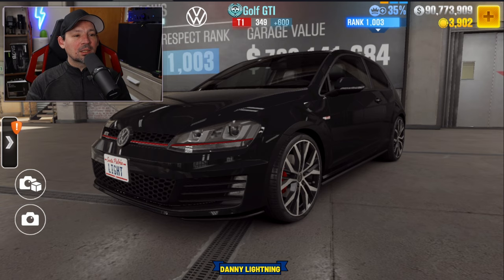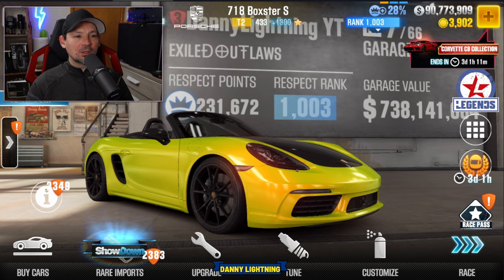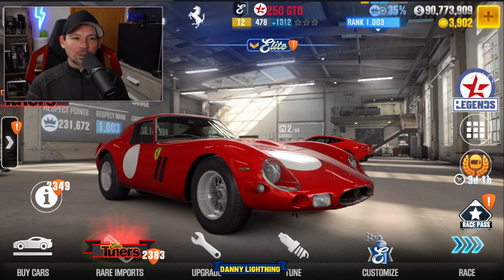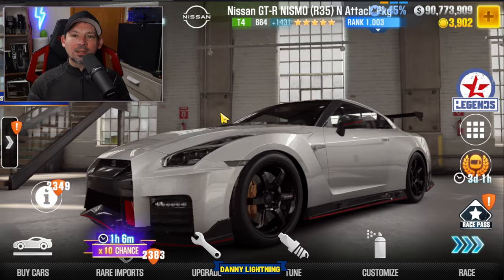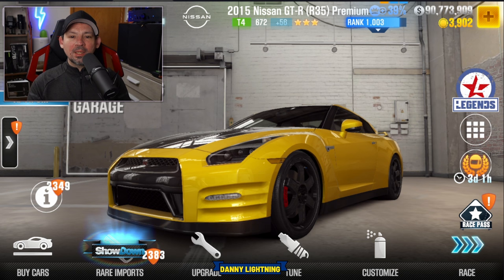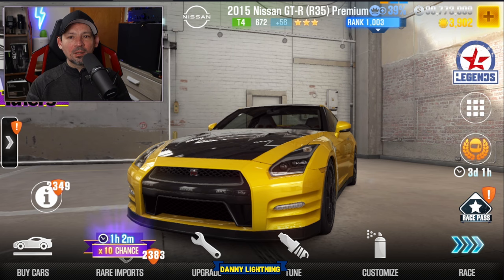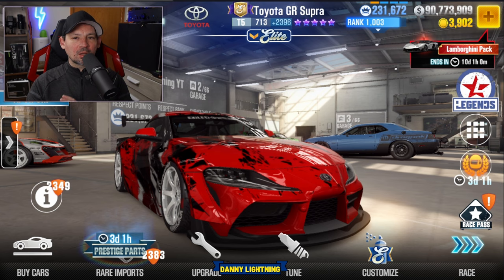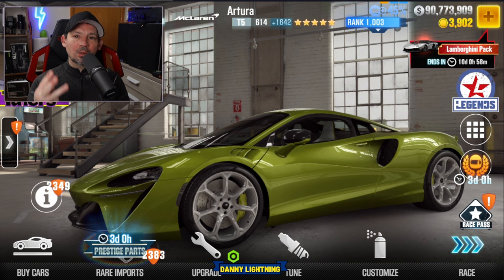CSR2 Tempest Guide 2023 Which Cars To Use | Tempest 1 | Tempest 2 | Tempest 3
In this csr2 racing tempest guide i will go over the best cars to use for tempest 1, best cars for tempest 2, best cars for tempest 3. We will cover tier 1, tier 2, tier, tier 4 and tier 5.  These are my top picks because they are cars that are easier to get and not too hard to get parts for.
-Amazon Shop, I get commission if you make a purchase.
-Don't Forget about the Thankyou Button or the Join Button
 Below the Video,  Thanks.
My Other YouTube Gaming Channels, Check Them Out,  Thanks..
-Big thanks to these youtubers. Check them out Thanks
A few of my friends built this discord server and they also Run the Server, Here is a link if you want to join
Interesting CSR2 Links you may like